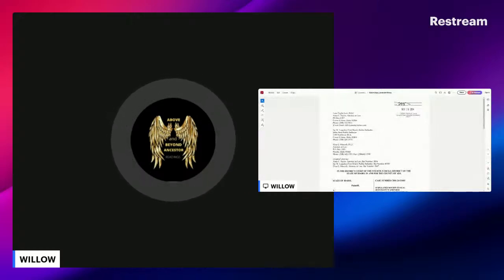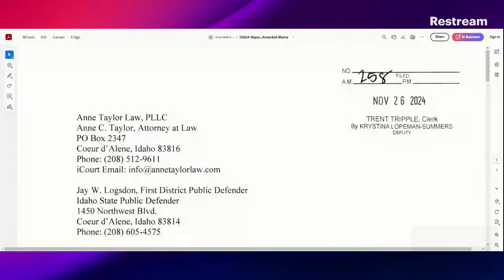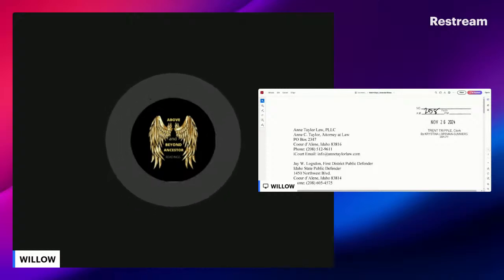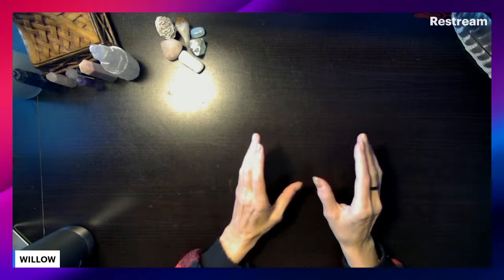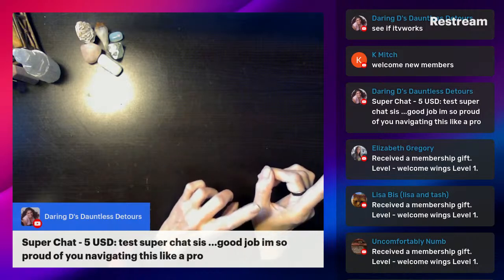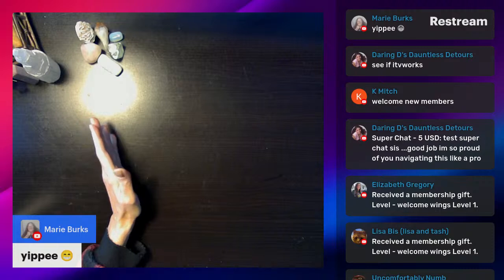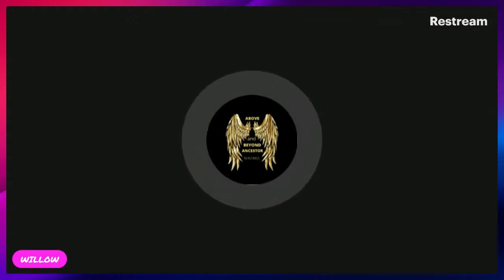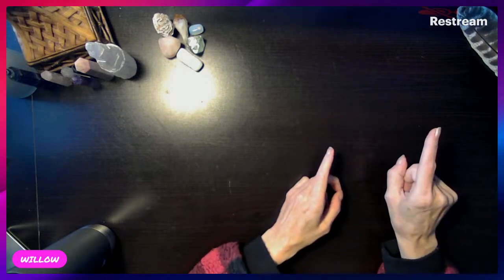Streamyard .v. Restream come help me figure it all out !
Come laugh with me while I try to learn how to use Restream !
Streamyard  .v. Restream  come help me figure it all out how to live stream to you tube  !
Streamyards have risen their prices so high that it is just not worth staying with them $65.59 per month Canadian, for the basic paid plan is highway robbery !  So here we go, learning how to use Restream!
Come help me ya'll, Im gonna need it !!!  LOL

You must be 18 to book a reading with me.

It is said that once we leave the physical world, we can see all that happens here on earth. My Ancestors that have passed give me the answers and help me decipher what the cards have to say in any particular read. The cards can reveal what happened, why it happened, who is responsible, who was involved, where it happened and the secrets that surround the situation.
Join me in digging into these types of cases, and help me to get the word out regarding these Missing, Unsolved and Cold Cases.

For Entertainment & Educational purposes only.
*Sources used to collect this information include various public news sites, interviews, court documents, FB groups dedicated to the case, and various news channel segments. When quoting statements made by others, they are strictly alleged until confirmed otherwise. Please remember my videos are my independent opinion and to always do your own research.

Comments on this channel are the sole responsibility of their writers and as such the writers will take full responsibility, liability, and blame for any libel or litigation that results from something written in or as a direct result of something written in a comment.